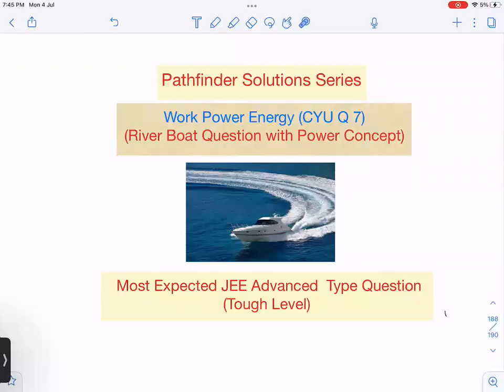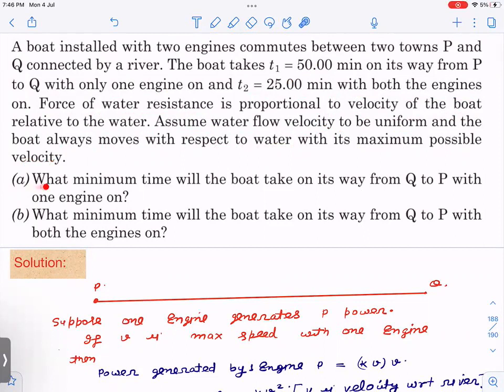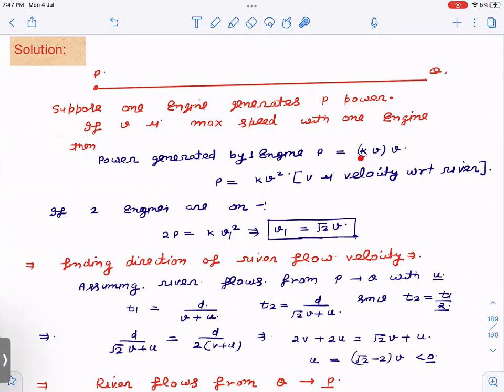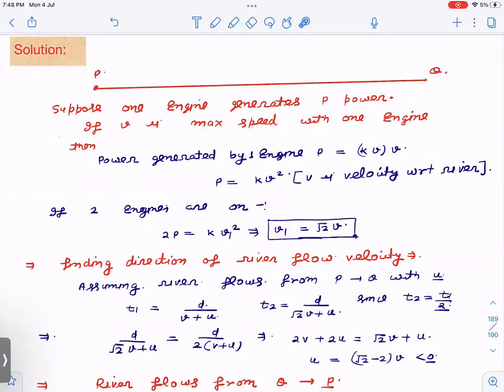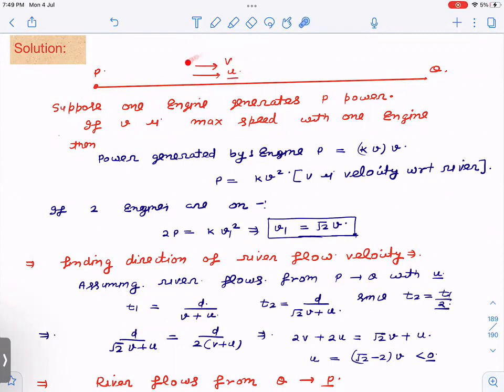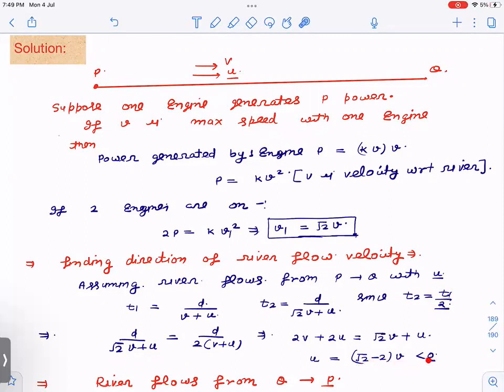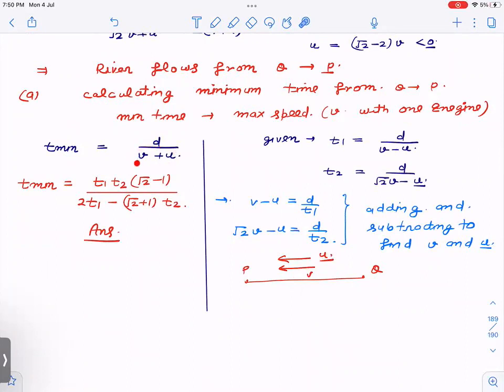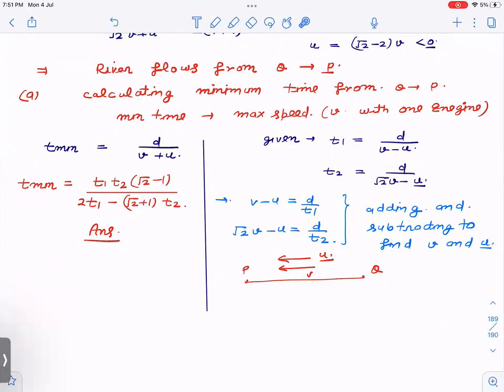Pathfinder | CYU 7 | JEE Advanced | Work Power & Energy | Olympiad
In this video , 7th question of check your understanding (Work Power & Energy ) from the book pathfinder is discussed . This question involves concepts  of kinematics and power. This question being multi-conceptual may come in JEE advanced 2022 as it is .
Solving these type of questions will definitely improve required analytical skills for JEE Advanced and Olympiad exams .

This is the problem statement :

A boat installed with two engines commutes between two towns P and Q connected by a river. The boat takes ti =50.00 min on its way from P to Q with only one engine on and t₂ = 25.00 min with both the engines on. Force of water resistance is proportional to velocity of the boat relative to the water. Assume water flow velocity to be uniform and the boat always moves with respect to water with its maximum possible velocity